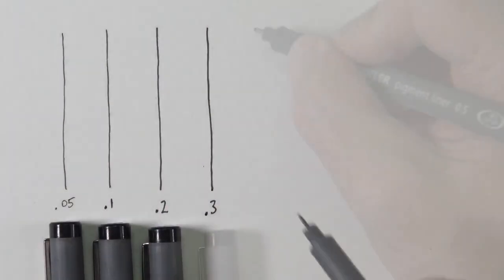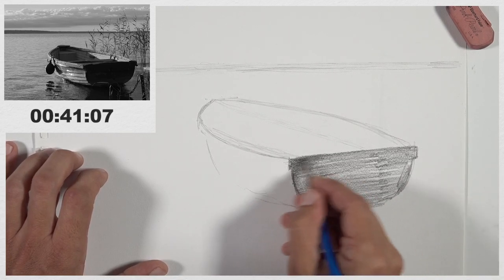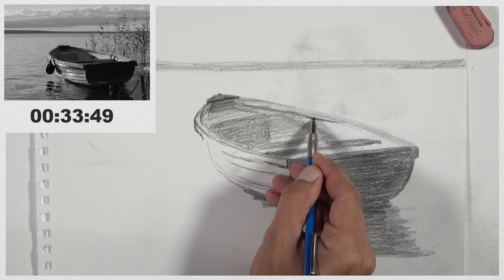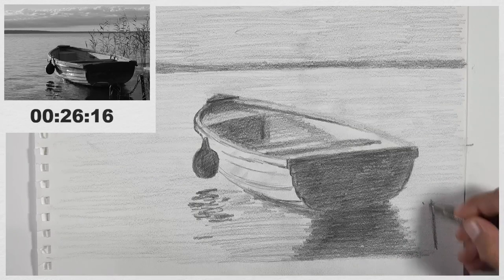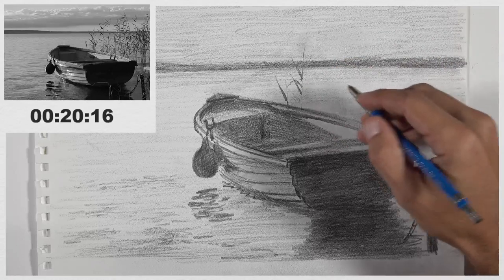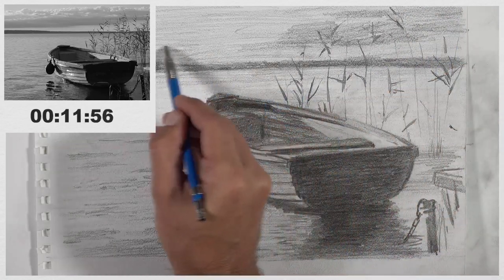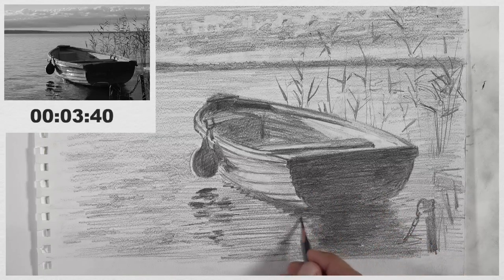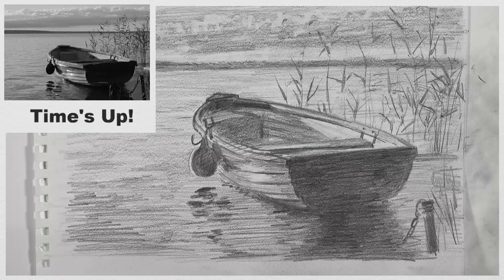Gettin' Sketchy LIVE - Timed Drawing Exercise - Row Boat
Join artists Matt Fussell and Ashley Hurst for a fun-filled live art extravaganza!

Featured Art Product - Staedtler Pigment Liner Pens...